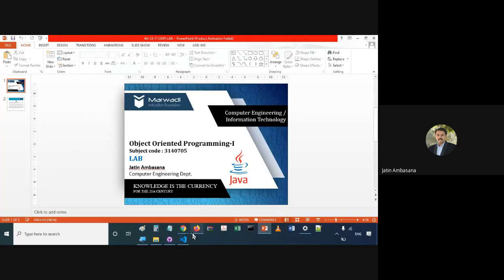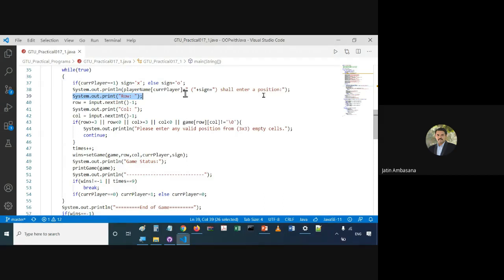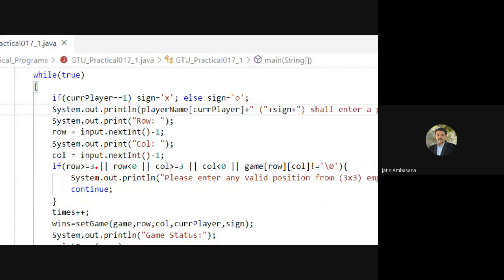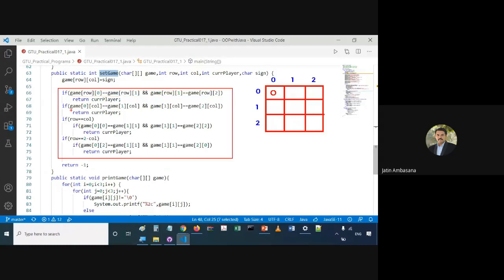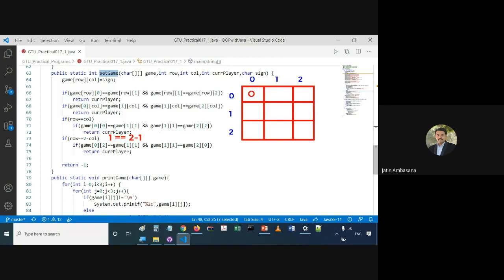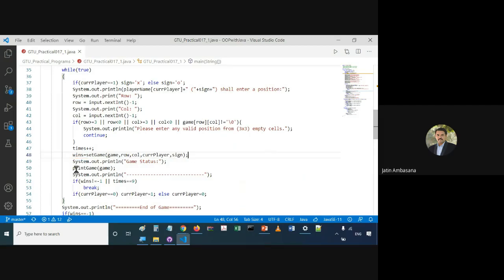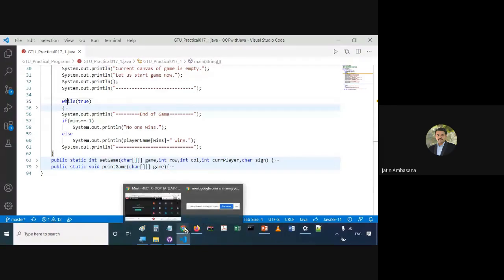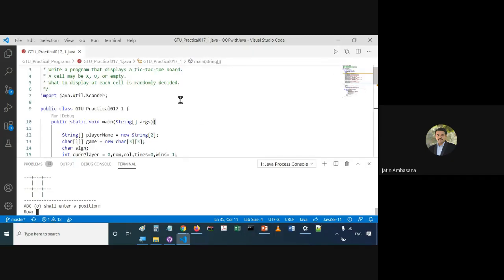4EC1 - OOP-I (3140705) - LAB C - JRA - 31-03-2021